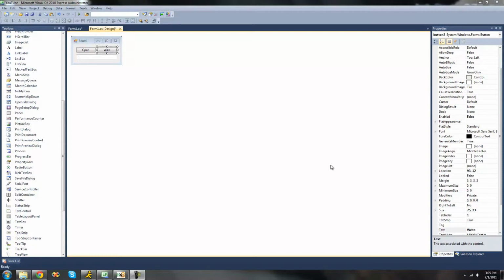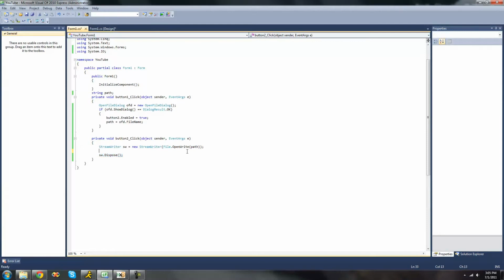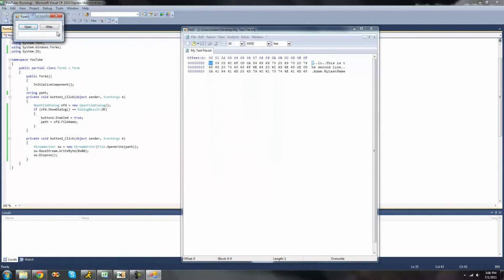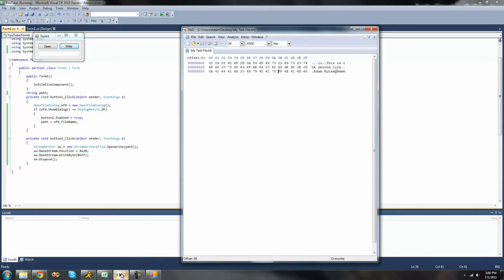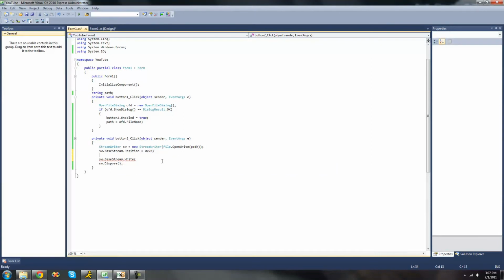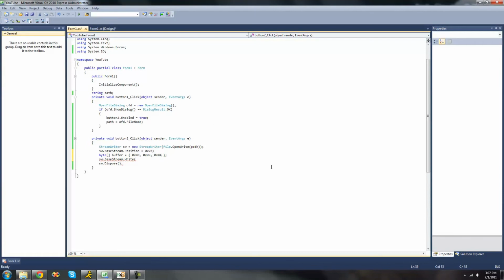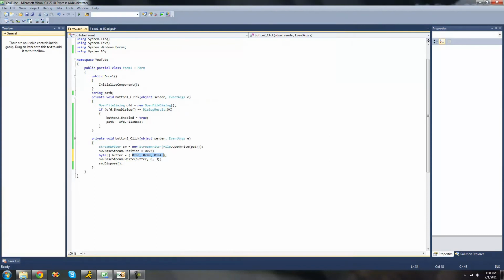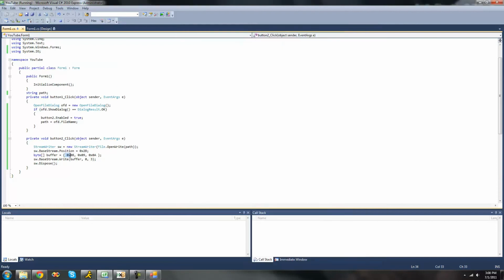C# Beginners Tutorial 40 StreamWriter pt 2 YouTube